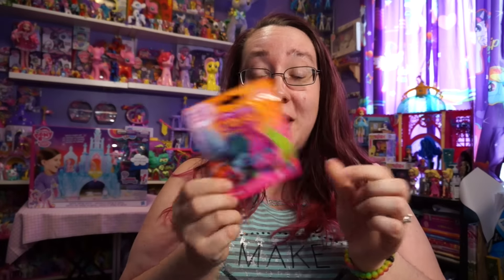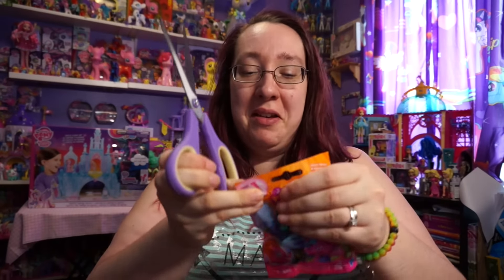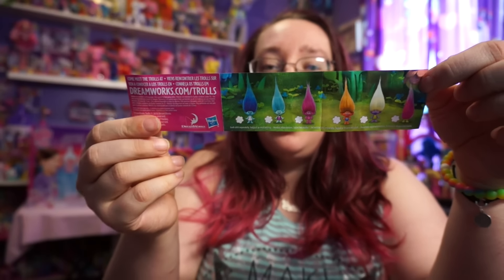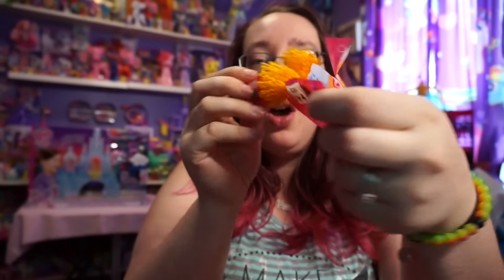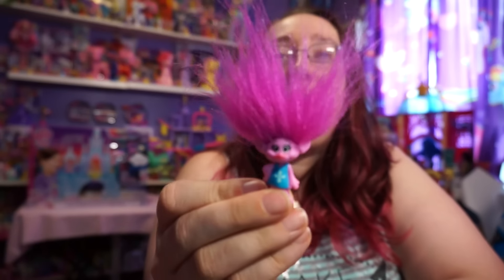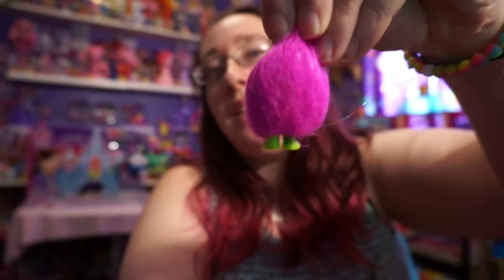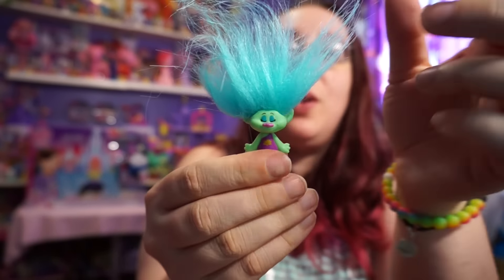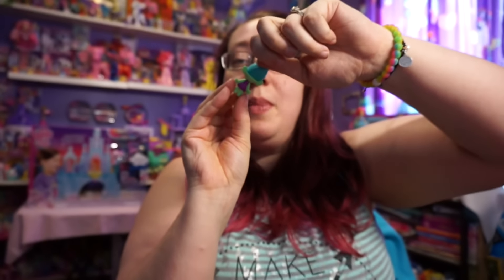Trolls the Movie - Blind Bags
I was lucky enough to find these at walmart for $2.88 a bag!! I think its not too bad a price since they are totally cute!
 ❤ About Me  ❤
❤ Follow Me ❤
 ❤ Fan Mail  ❤
TheCrazyPonyLady
54 Cherry St
Spencer, MA
01562 USA